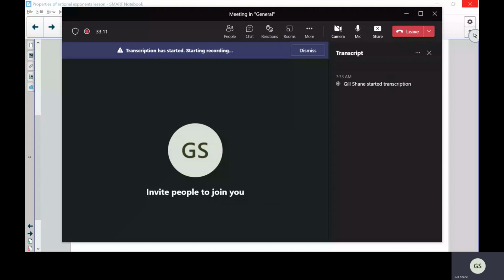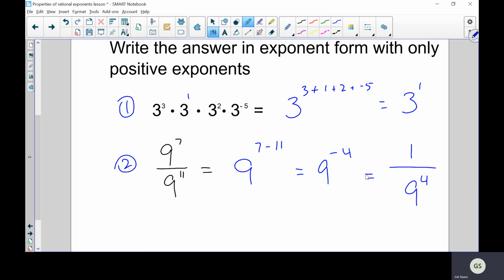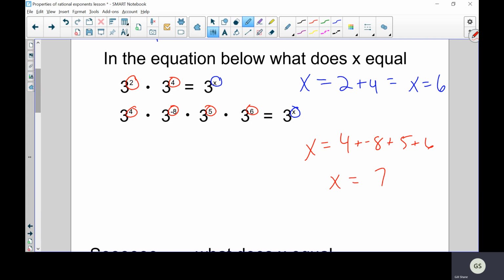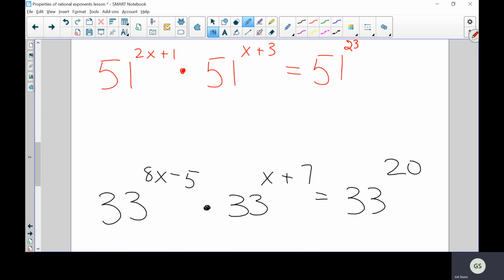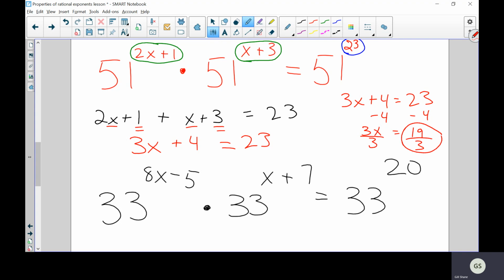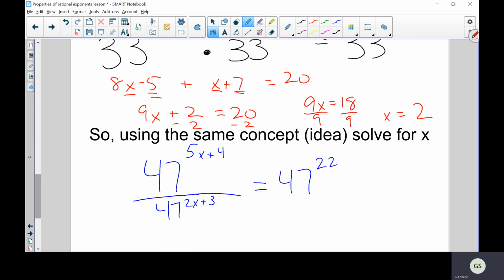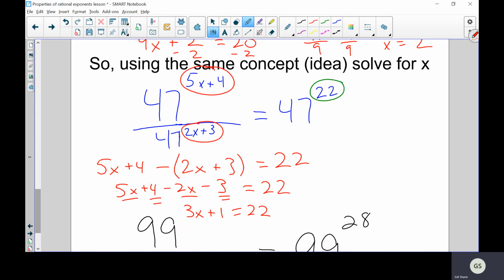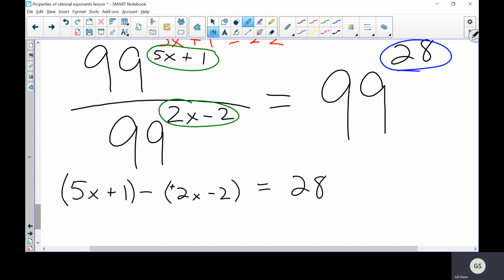Mr Gill Class April 5 Exponents Day 3 Reivew and solving equations with exponents